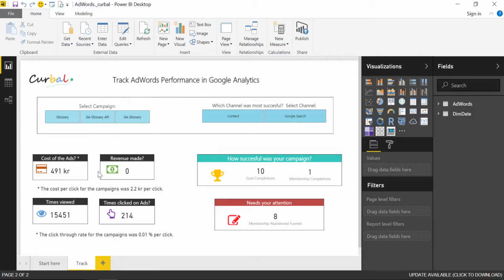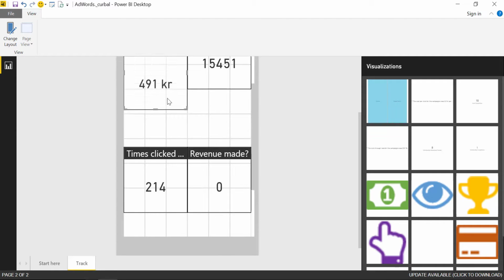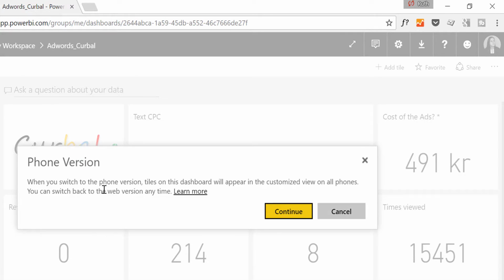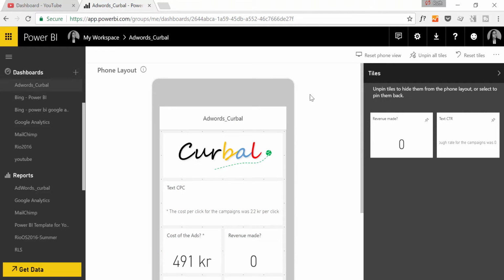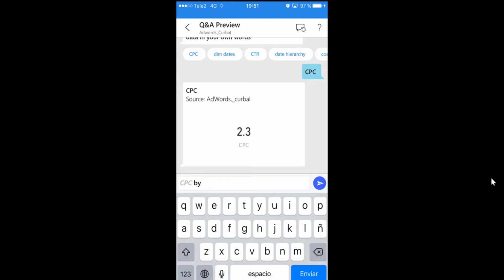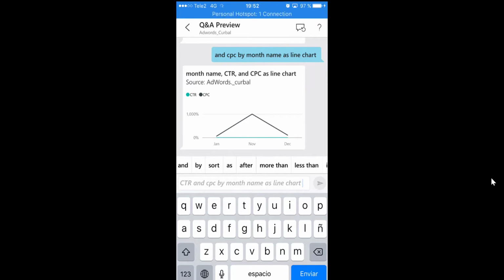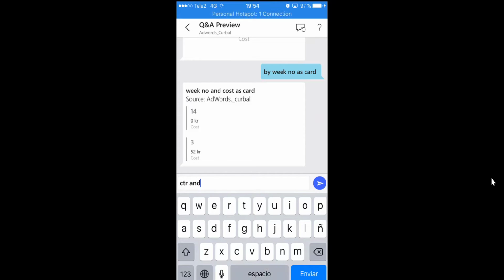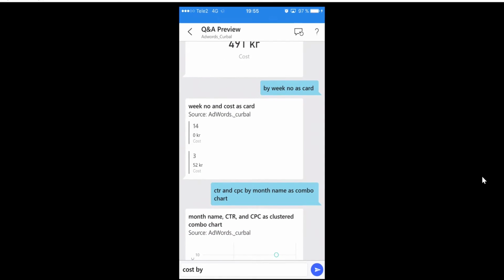Q&A and create Power BI reports on Mobile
Have you ever wondered how to create Power BI reports optimized for mobile?
In this video I will show you how to do that and also how Q&A works in Power BI mobile.